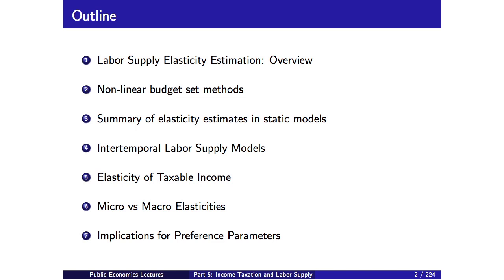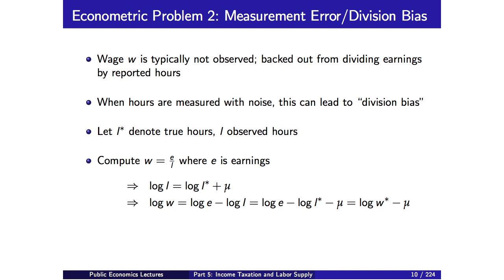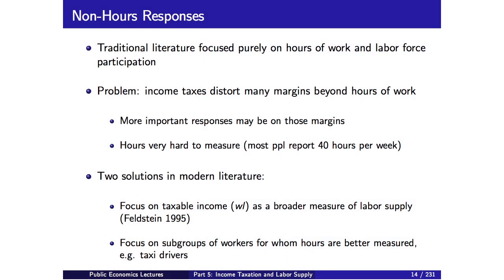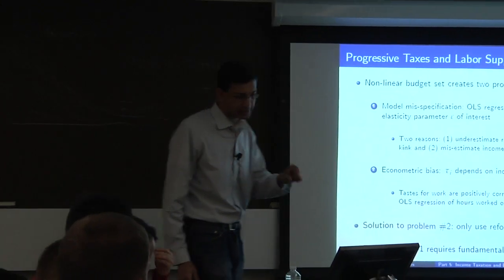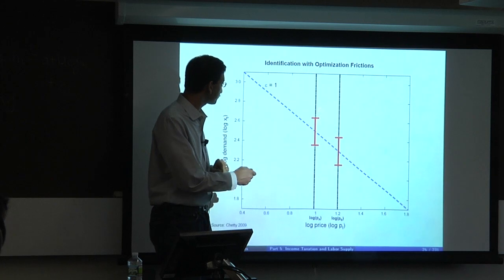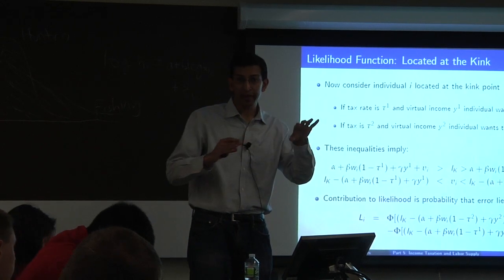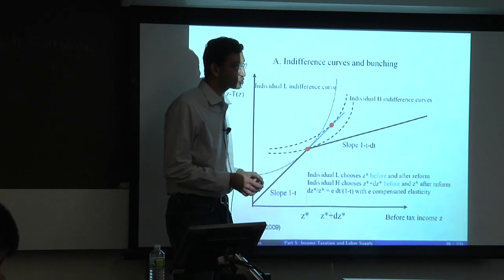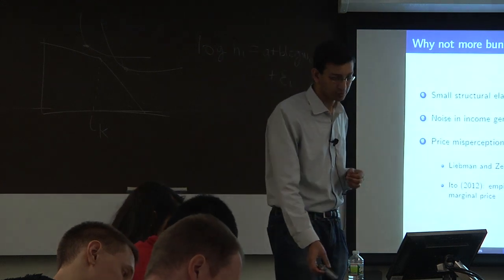Topic 5: Income Taxation and Labor Supply part 1 | Economics 2450A: Public Economics